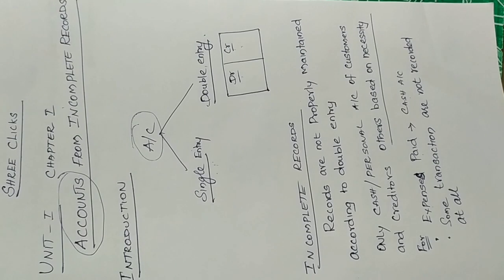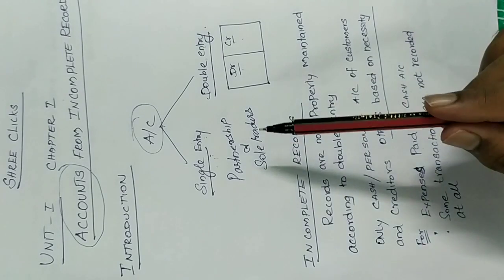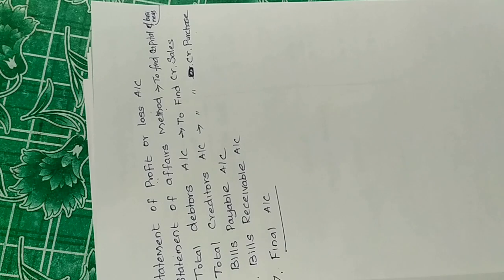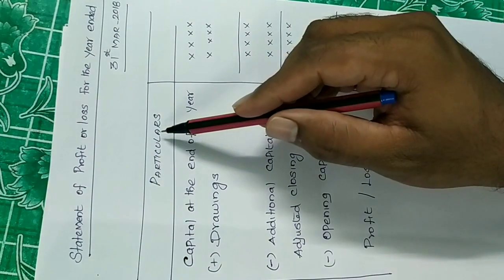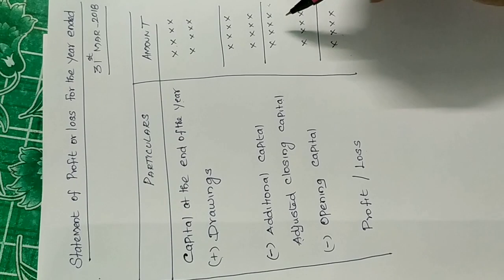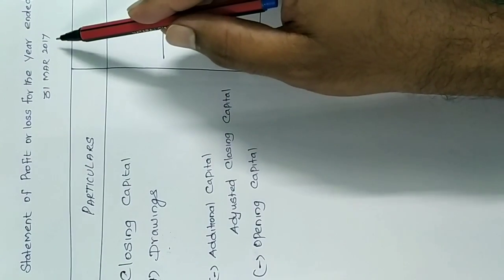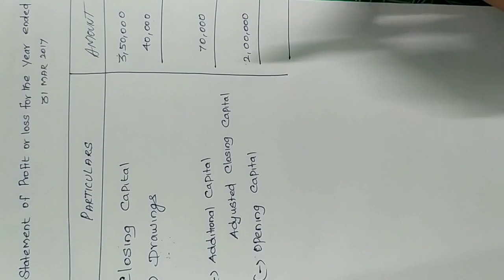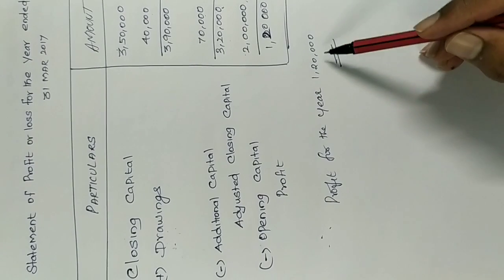TN 12th accounts chapter 1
Accountancy is the process of managing the income and expenses of a business.Here I have given TN State Board New Syllabus Samacheer Kalvi 12th Std Accountancy. In this video, I explained  about basic of incomplete records chapter 1,